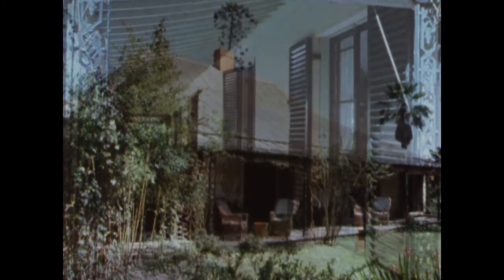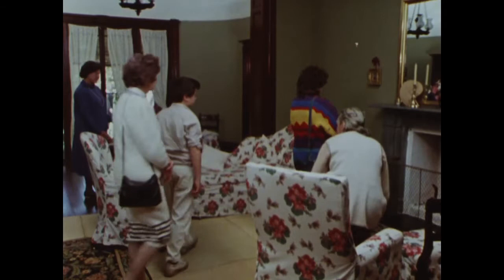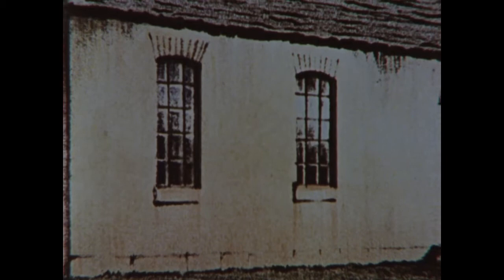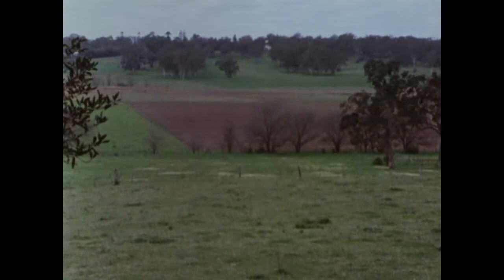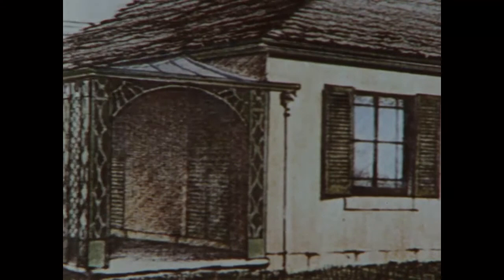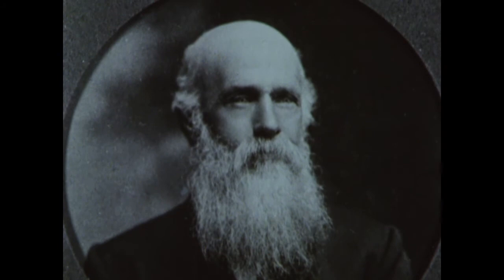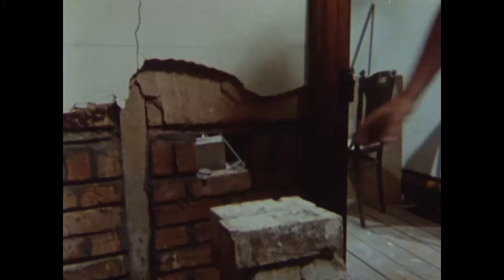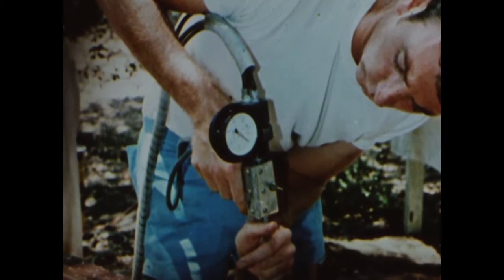Elizabeth Farm - The Old and The New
Elizabeth Farm was built in 1793 by John and Elizabeth Macarthur. It is described as "a simple rectangular cottage, resembling a typical rural English farmhouse. It had four box-like rooms with a steeply pitched shale roof and was whitewashed with small sashed-windows on either side of the door. As with most of the early Colonial architecture it made few concessions to the Australian climate. Elizabeth Farm, which was both a family home and a farm, was the site for the first experiments with Merino wool in Australia."

In the 1820s John Macarthur undertook extensive renovations "extending and improving the cottage to make it more suited to his wealth and prominence in the Colony. He altered the entire profile of the house..."

Find out more in this film from our Collection.

This film was digitised as part of a special project to preserve 'at risk' audio-visual archives. It was produced in 1987 for the Heritage Council of NSW Copyright NSW Film Corporation. It is a Promotional film from the Department of Environment and Planning. Film ID: NRS16375 A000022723